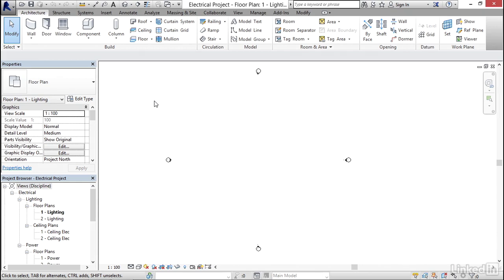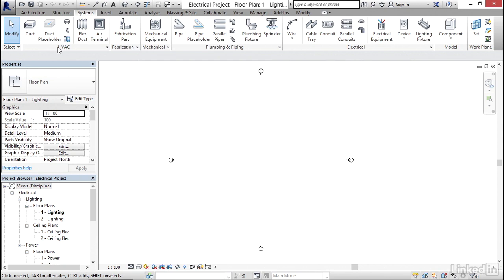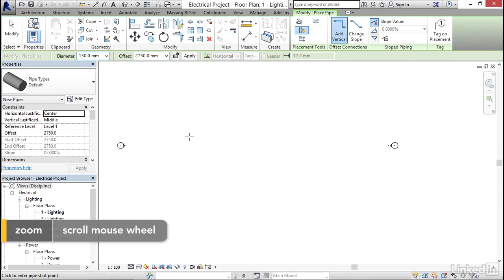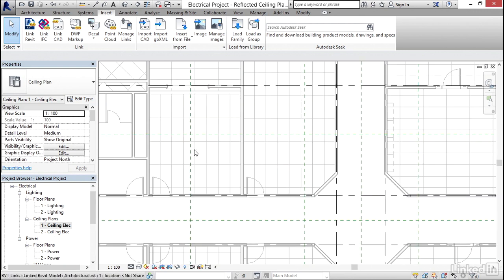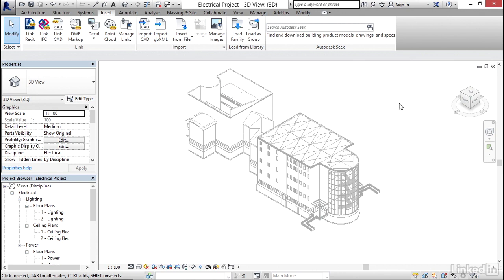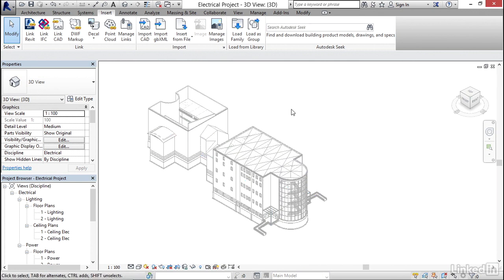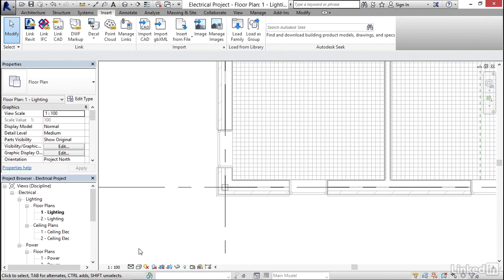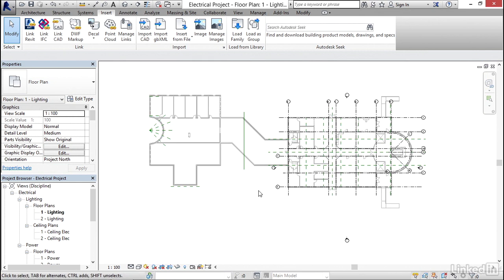REVIT MEP : Touring the user interface